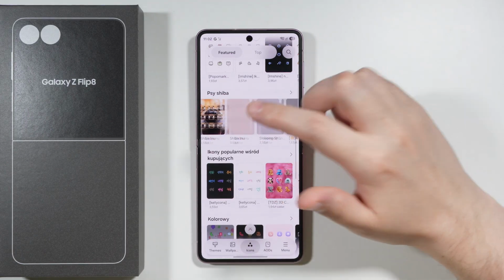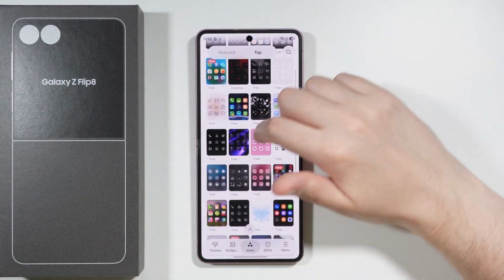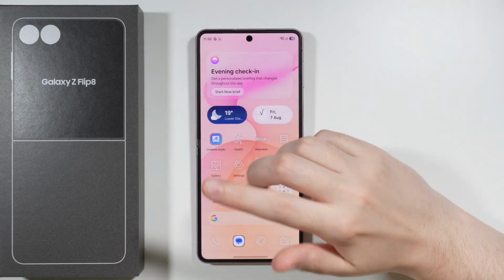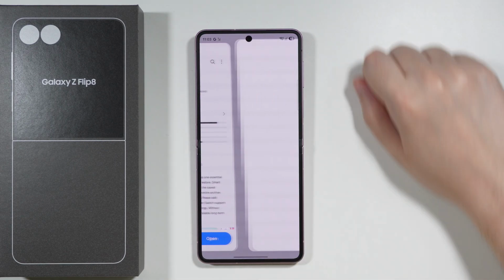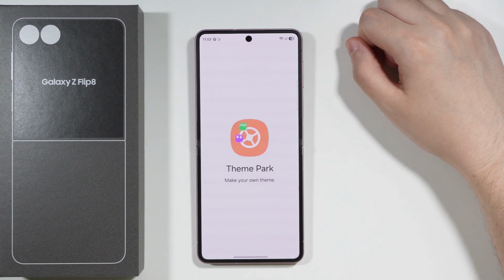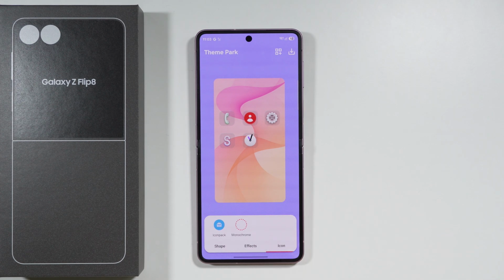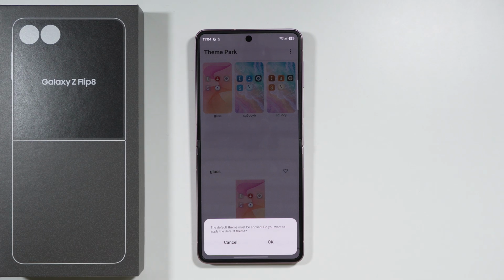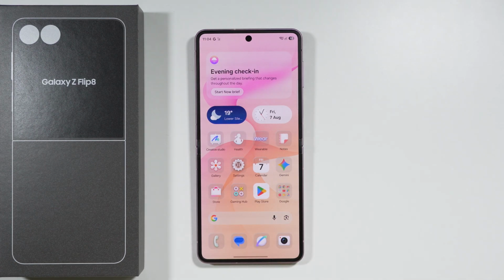Samsung Galaxy Z Flip 8: How to Change Icons (Get New Icon Theme)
In this video, I'll show you how to change icons on your Samsung Galaxy Z Flip 8 and get a fresh new icon theme. Customizing your device has never been easier, and I'll guide you through the steps to transform the look of your home screen. Follow along as we explore various icon packs and settings to give your Galaxy Z Flip 8 a personalized touch!